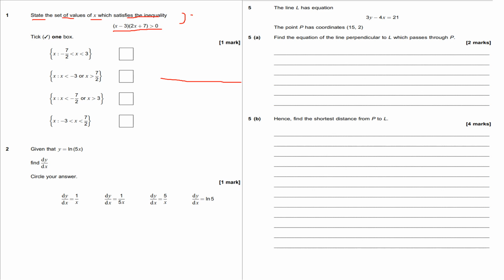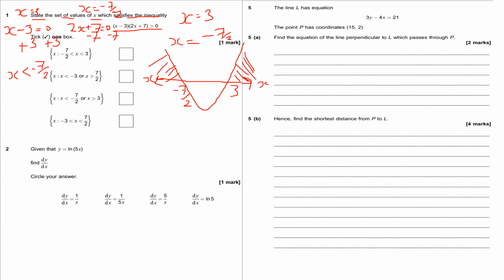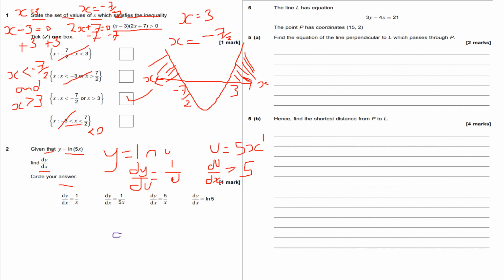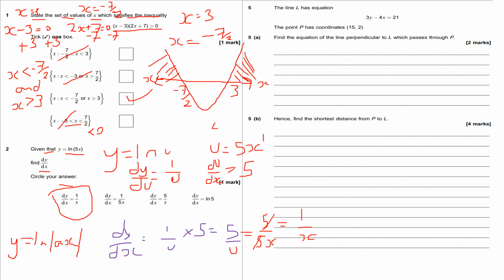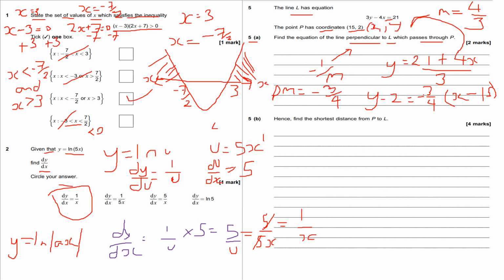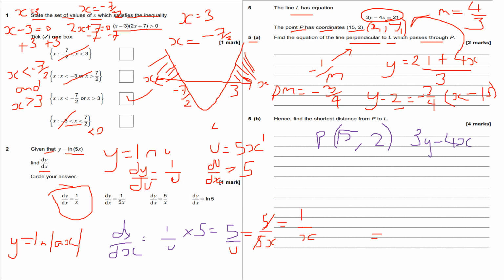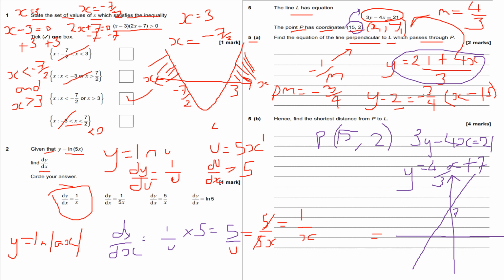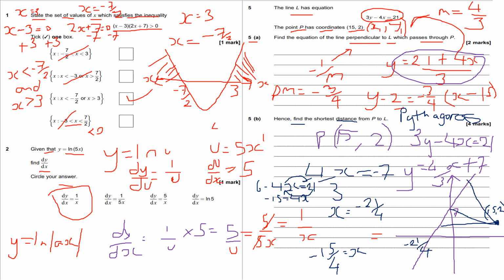AQA AS Pure Level Maths Nov 2021 Exam Paper Walkthrough Solution Q1,2 and 5 My solutions